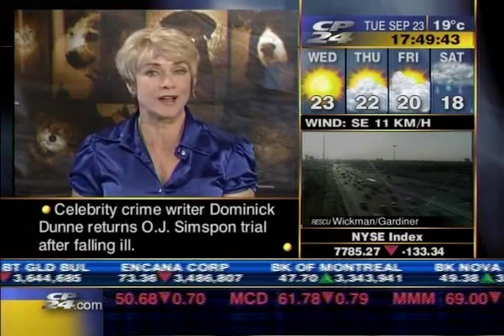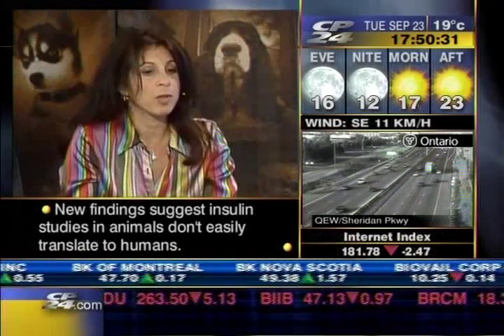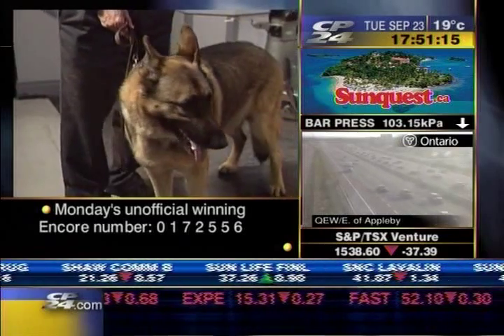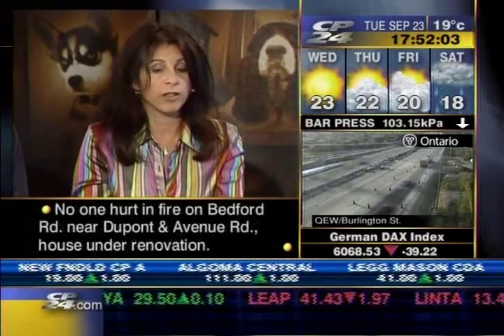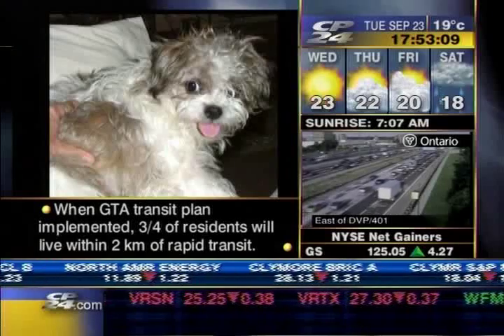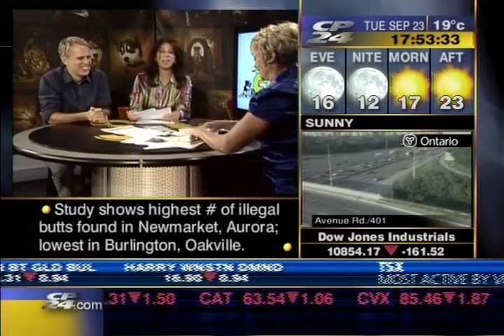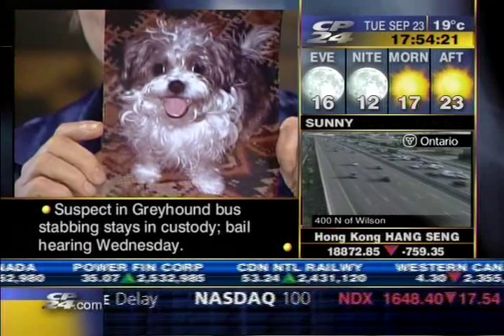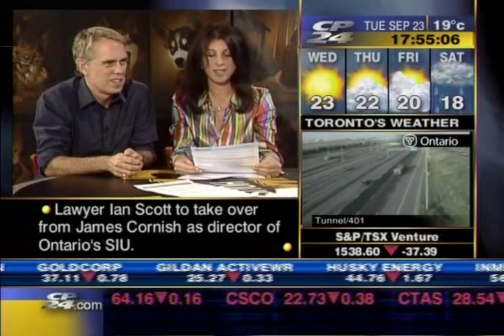DNA My Dog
DNA My Dog provides you with a kit and very simple instructions for swabbing the cheeks of your dog and collecting your dog's DNA samples. All DNA matches from the unique cheek cells of your dog are recorded and you get a perfect snapshot of every breed your dog has in his or her heritage. The test is easy, painless and takes under a minute.